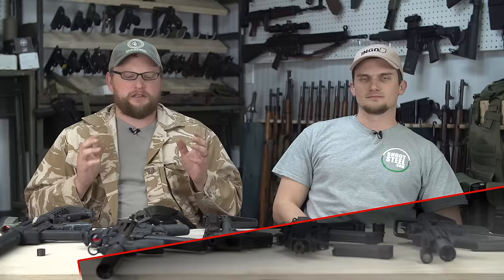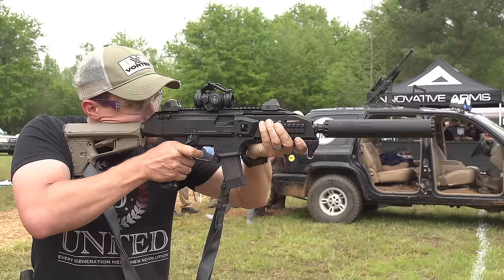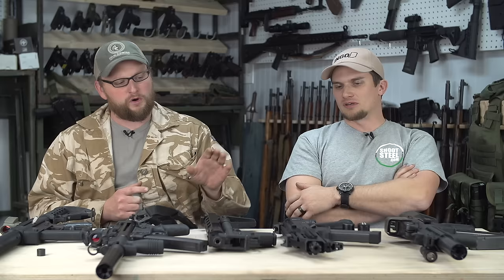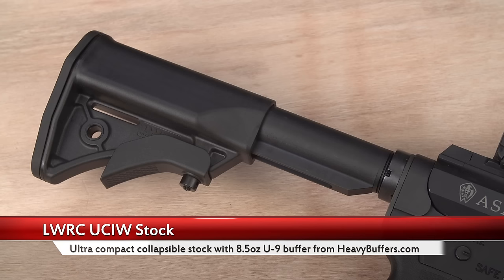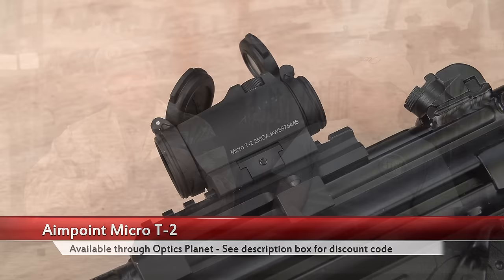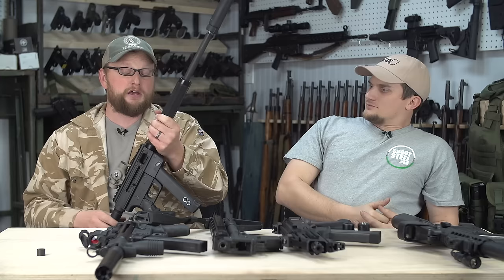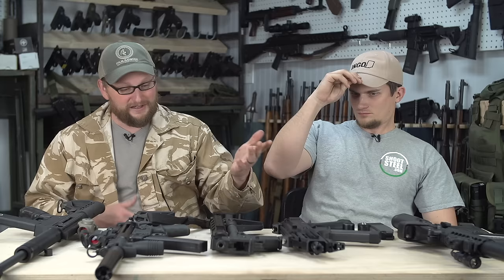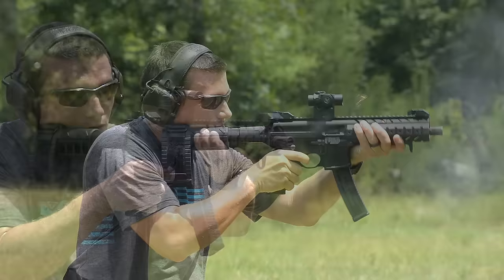Top 5 9mm Carbines: Our Picks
Bigfoot, aliens, and your daughter's boyfriend are safe. "Top 5" subjects are meant to drive political commentary, may contain popular culture references, and offer a light-hearted means to demonstrate unique and interesting firearms to our viewers.

In this video we discuss our top picks for the best 9mm carbines on the market. A number of factors came into play in these choices, everything from cost and cool factor to suppressor host options, magazine compatibility and general availability.